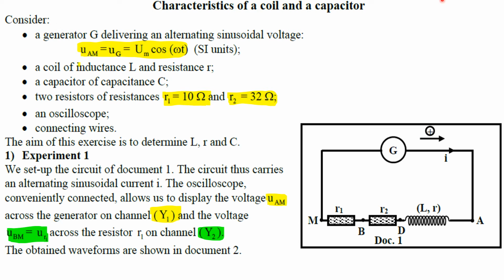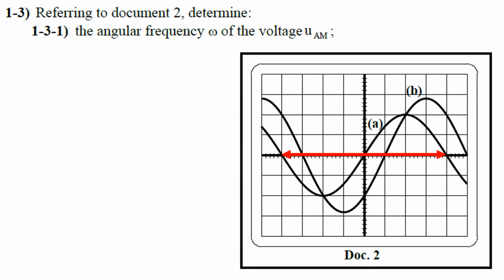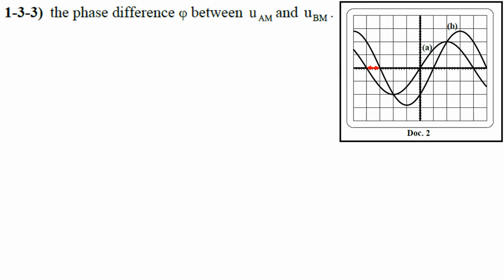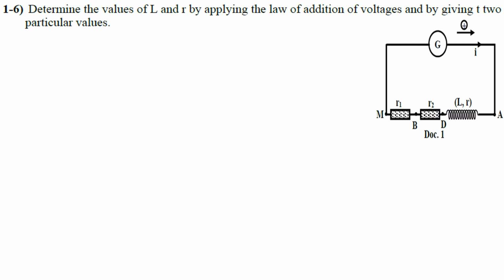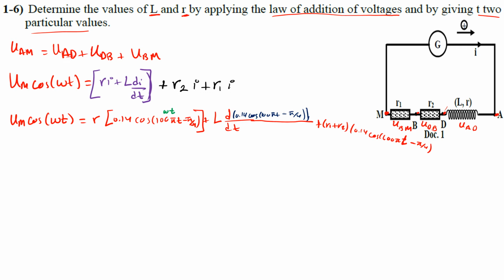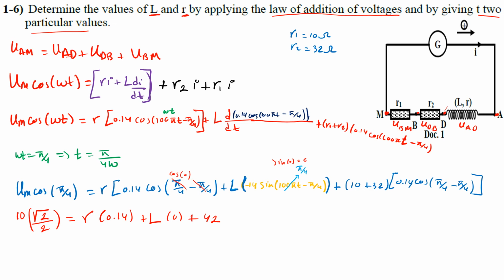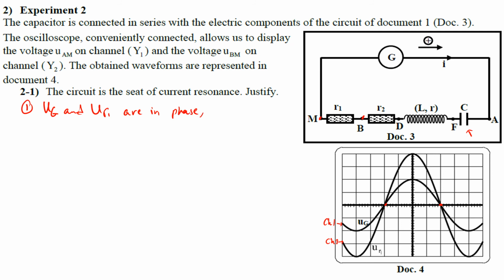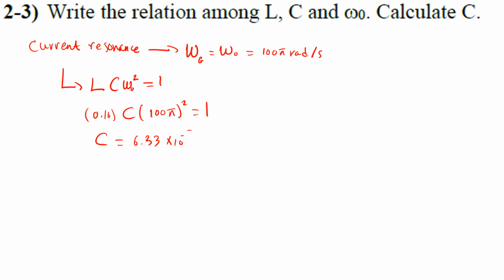Characteristics of a coil and a capacitor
Lebanese Baccalaureate - 2019  Second SessionCharacteristics of a coil and a capacitor
Consider:
• a generator G delivering an alternating sinusoidal voltage:
AM u = G u = m U cos (t) (SI units);
• a coil of inductance L and resistance r;
• a capacitor of capacitance C;
• two resistors of resistances 1r = 10  and 2r = 32 ;
• an oscilloscope;
• connecting wires.
The aim of this exercise is to determine L, r and C.
1) Experiment 1
We set-up the circuit of document 1. The circuit thus carries
an alternating sinusoidal current i. The oscilloscope,
conveniently connected, allows us to display the voltage AM u
across the generator on channel ( 1Y ) and the voltage
BM u =
1r u across the resistor 1r on channel ( 2Y ).
The obtained waveforms are shown in document 2.
The adjustments of the oscilloscope are:
• vertical sensitivity on ( 1Y ): V1S = 5 V/div;
• vertical sensitivity on ( 2Y ): V2S = 0.5 V/div;
• horizontal sensitivity: Sh = 2.5 ms/div.
1-1) Redraw the circuit of document 1 and show on it the
connections of the oscilloscope.
1-2) The waveform (a) represents AM u . Justify.
1-3) Referring to document 2, determine:
1-3-1) the angular frequency  of the voltage AM u ;
1-3-2) the amplitudes m U and m1 U of the voltages
AM u and BM u respectively;
1-3-3) the phase difference  between AM u and BM u .
1-4) Write the expression of the voltage BM u as a function
of time.
1-5) Deduce the expression of the current i as a function of time.
1-6) Determine the values of L and r by applying the law of addition of voltages and by giving t two
particular values.
2) Experiment 2
The capacitor is connected in series with the electric components of the circuit of document 1 (Doc. 3).
وزارة التربية والتعليم العالي
المديرية العامة للتربية
دائرة الامتحانات الرسميّة
امتحانات الشهادة الثانوية العامة
فرع: علوم الحياة
دورة العام 2019 الاستثنائيّة
الخميس 1 آب 2019
مسابقة في: مادة الفيزياء
المدّة: ساعتان
الاسم:
الرقم:
Doc. 1
G
(L, r)
i
M
r1
A
B
r2
D
Doc. 2
(a)
(b)
2/3
The oscilloscope, conveniently connected, allows us to display
the voltage AM u on channel ( 1Y ) and the voltage BM u on
channel ( 2Y ). The obtained waveforms are represented in
document 4.
2-1) The circuit is the seat of current resonance. Justify.
2-2) In case of current resonance, the angular frequency 
of the generator is equal to the proper angular
frequency 0 of the circuit.
Choose, from the statements below, the one that
describes correctly the proper angular frequency 0
of the circuit in document 3:
Statement 1: the proper angular frequency of the circuit
is the angular frequency of G u such that the current i and
the voltage u across the coil are in phase.
Statement 2: the proper angular frequency of the circuit
is the angular frequency of G u such that the amplitude Im
of the current i attains a maximum value.
Statement 3: the proper angular frequency of the circuit
is the angular frequency of G u such that the amplitude of
the voltage across the coil attains a maximum value.
2-3) Write the relation among L, C and 0. Calculate C.